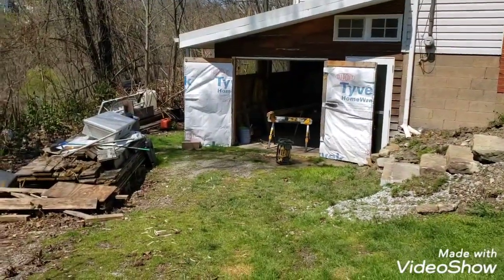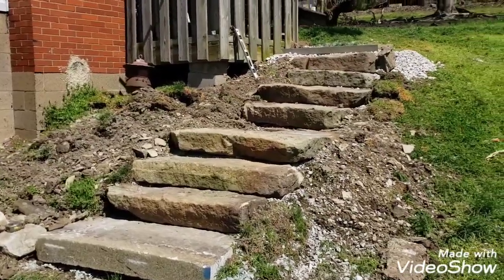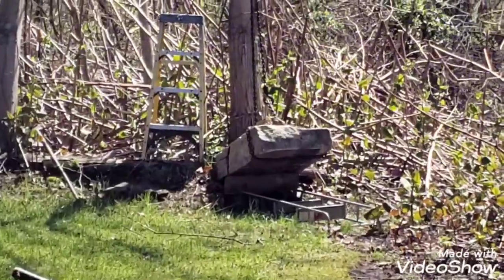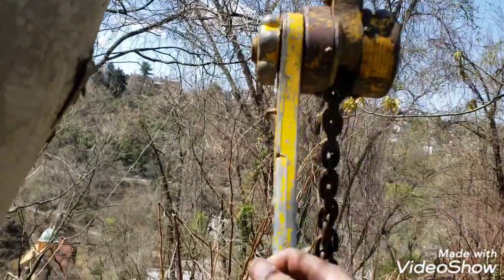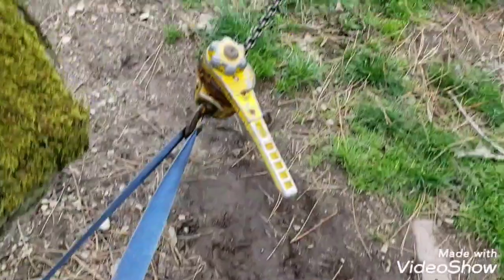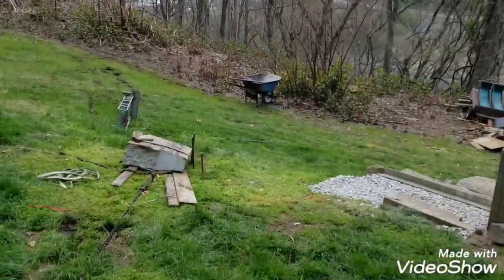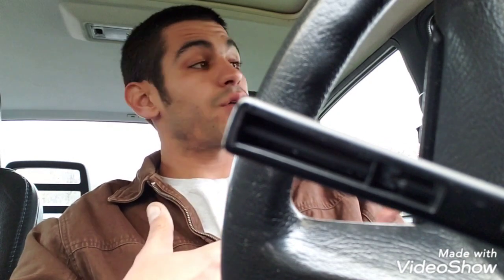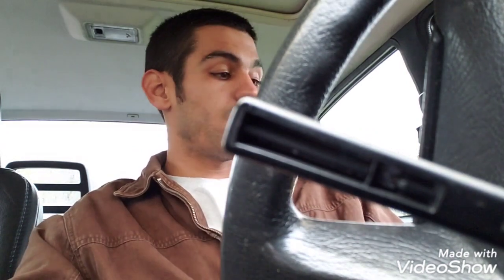LS SWAP complete / redblock performance goals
Helped a local friend from start to finish including dyno, on an ls swap in his early 80s Chevy squarebody.  It was fairly simple for a shadetree mechanic like myself. He says its like a whole new truck, and i learned some LS basics for future reference..